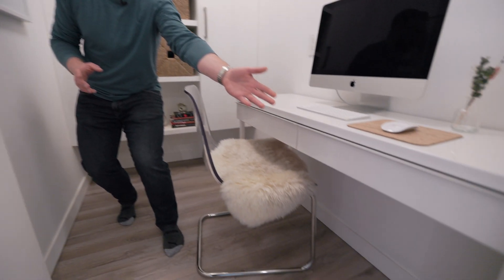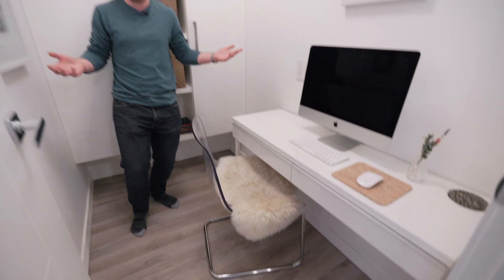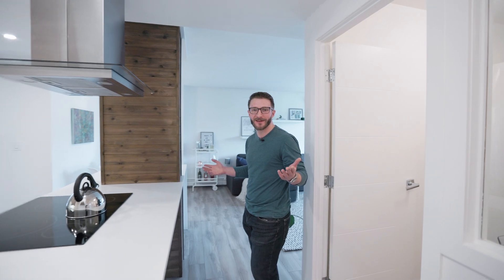Fully Reonvated Home located in the Heart of Beltlline, Calgary AB!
Prepare to be blown away by this stunning 2 bedroom, 1 bathroom corner unit located in the heart of the Beltline. With 779 SqFt of fully renovated space and a distinctive separate office, this modern gem offers a perfect blend of style and functionality.
ㅤ
The kitchen boasts sleek stainless steel appliances, soft-close cabinetry, and exquisite quartz countertops with a waterfall edge, perfectly illuminated by under-cabinet lighting. The upgrades are evident throughout with laminate flooring that flows seamlessly, flat ceilings for a contemporary touch, a spacious walk-in closet in the primary bedroom, and custom Hunter Douglas blinds throughout. The secondary bedroom could easily accommodate a queen sized bed and has ample closet space. The best part about the separate office is that it allows you to actually utilize the second bedroom to the fullest potential, making this a uniquely practical unit!
ㅤ
Enjoy the outdoors on the expansive 152 square foot wraparound balcony – a delightful extension of your living space. Located within walking distance of 17th Ave, this residence offers easy access to Calgary's finest shops while maintaining a serene and private ambiance. Don't miss this opportunity to experience urban living at its finest in a prime Beltline location.
ㅤ
🔥COMING SOON🔥
ㅤ
📍 BELTLINE
📐 779 SQ FT
🛌 2 BEDS
🚿 1 BATHS
ㅤ
📥 For showings and information: